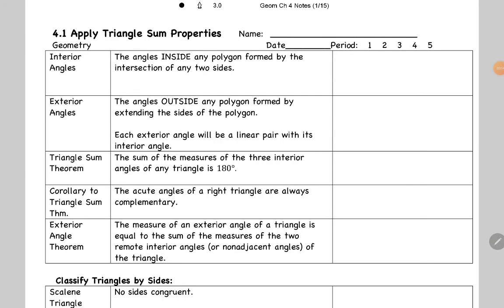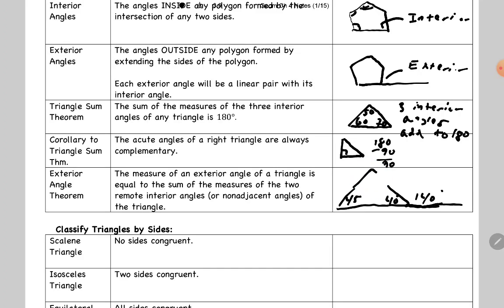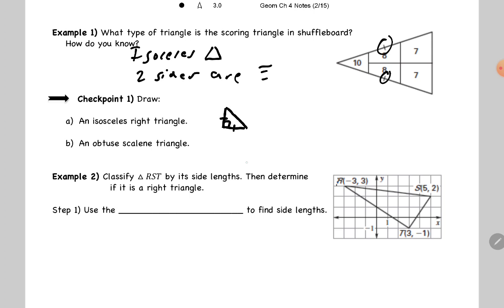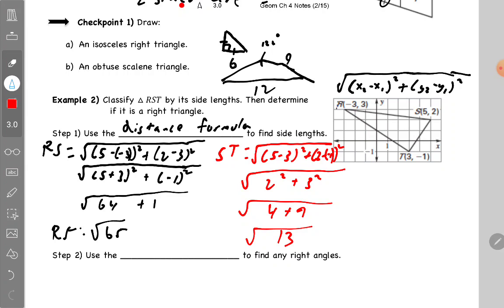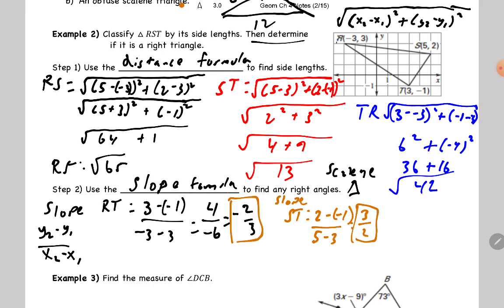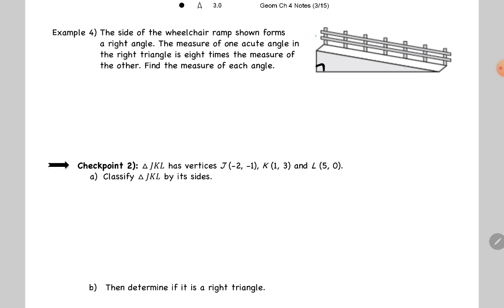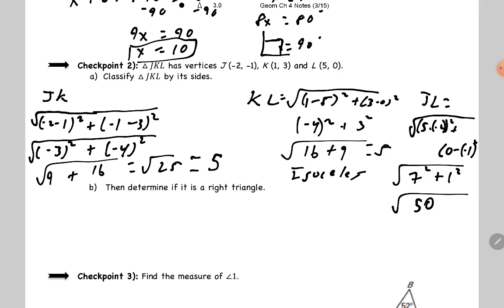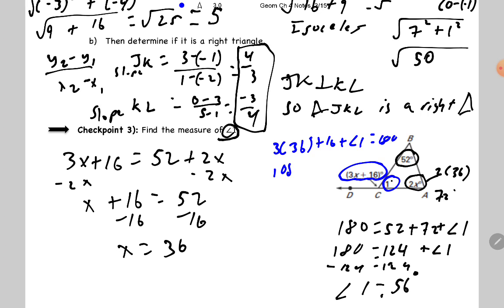geometry 4.1 apply triangle sum Properties